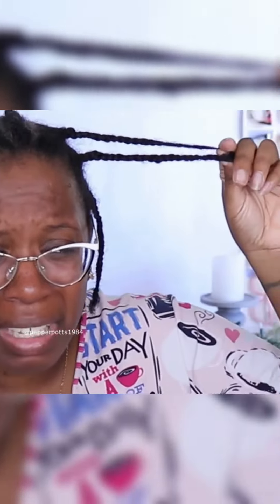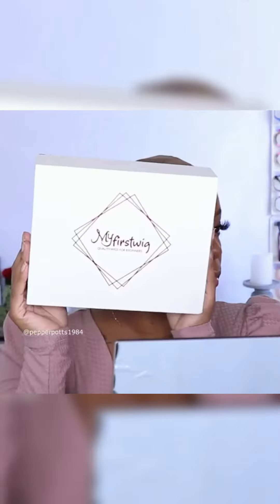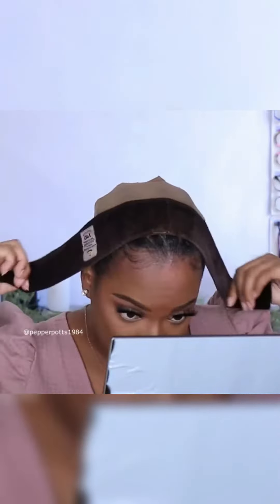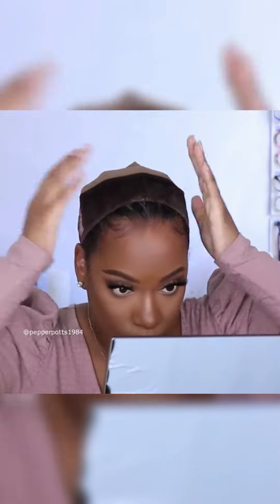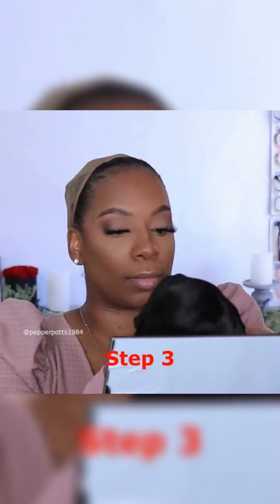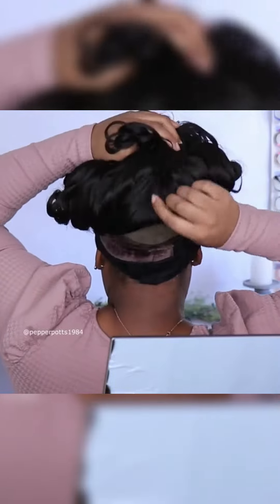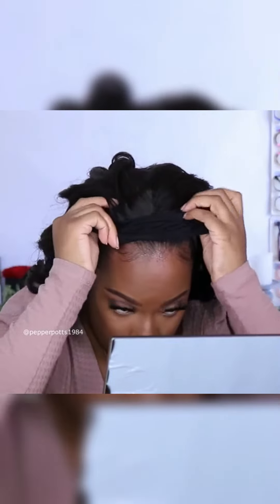5 easy steps to apply a headband wig🙌🏽 No hairline issue, no glue needed🎉Perfect for everyday!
√ 100% Protect Edges
√ Realistic & Versatile
√ Beginners/Lazy Girls/Busy Moms Friendly
√ Put on & Go in 10 Seconds

HEADBAND WIG - Elegant Yaki Texture Wavy Headband Wig - HBW058